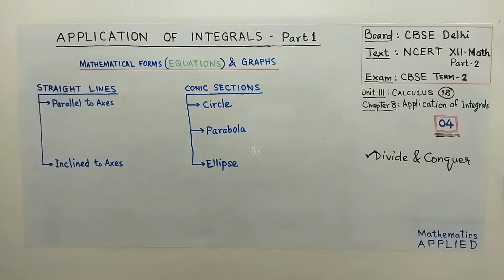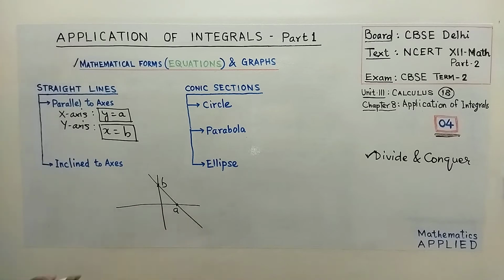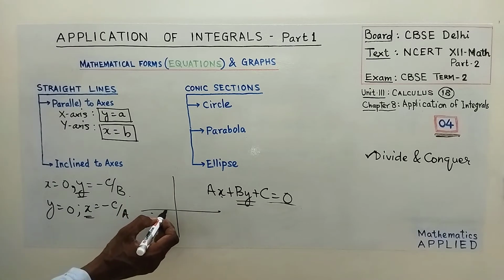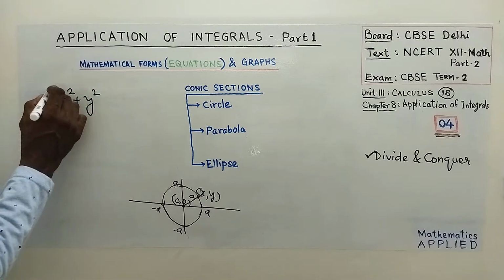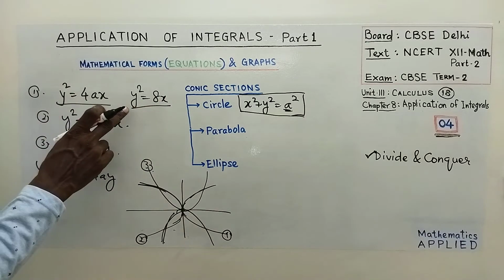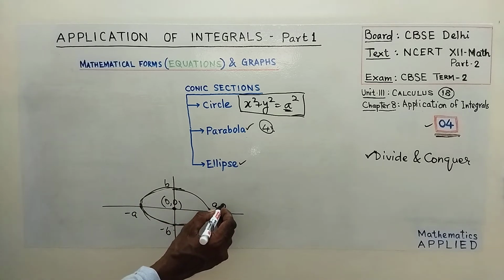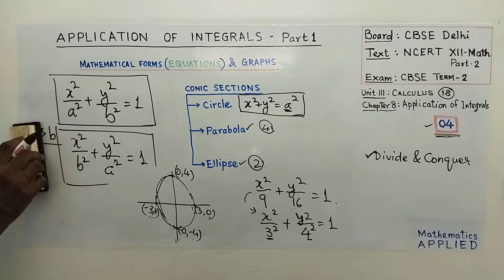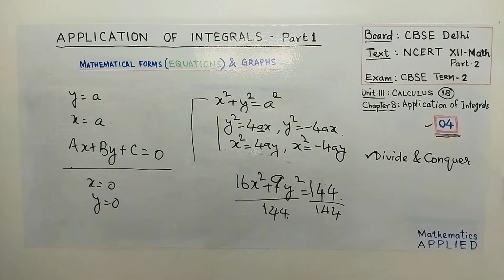CBSE 12 TERM 2 | Application of Integrals - Part I | PARTHIBAN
Here I pick out the raw materials that make up the skeleton for understanding the application of integrals in solving problems.

We study the mathematical forms of these raw materials and their corresponding graphs.

Further we learn to convert the mathematical forms to convenient form for further processing.